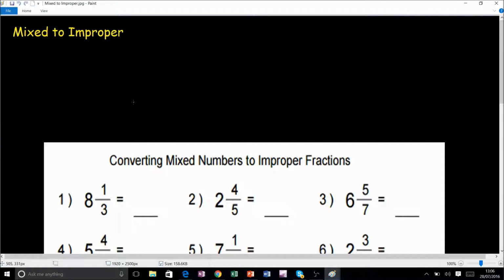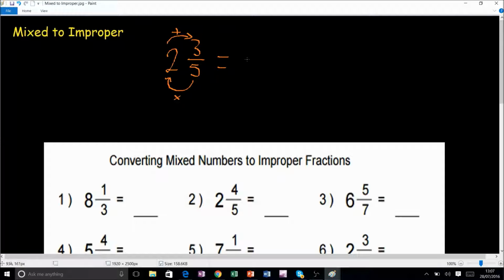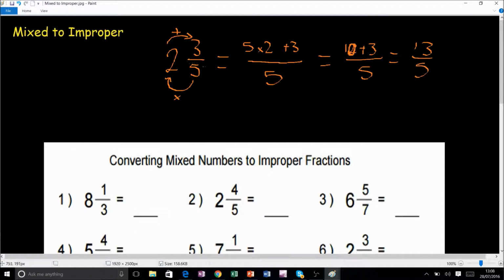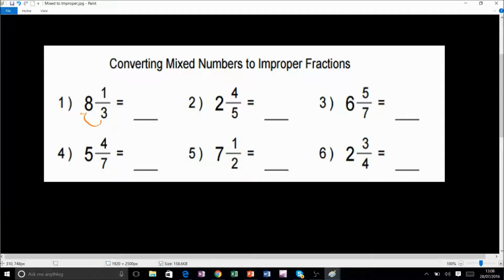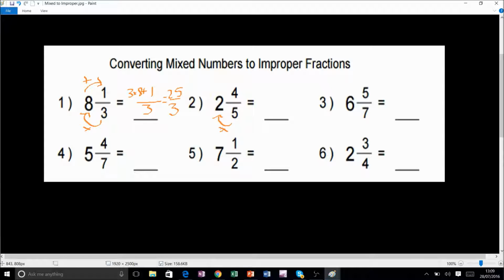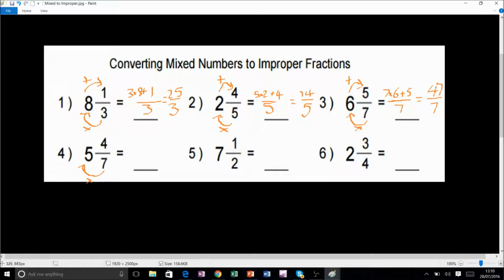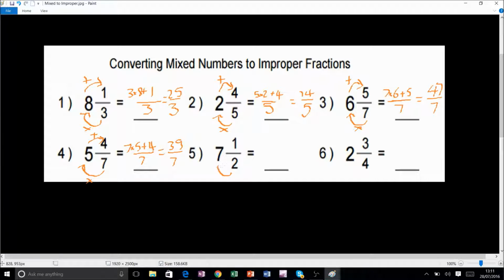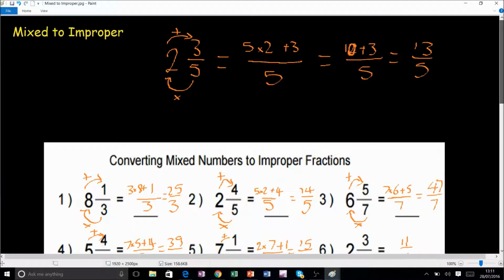Mixed to Improper Fractions